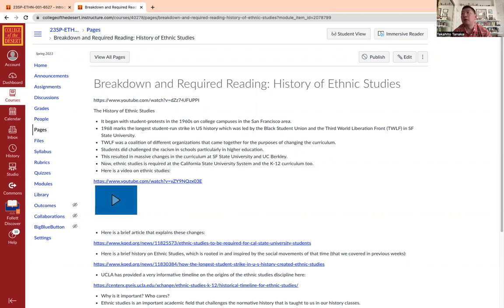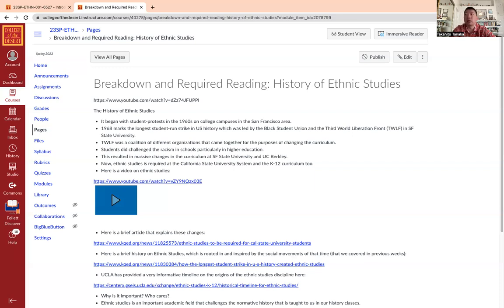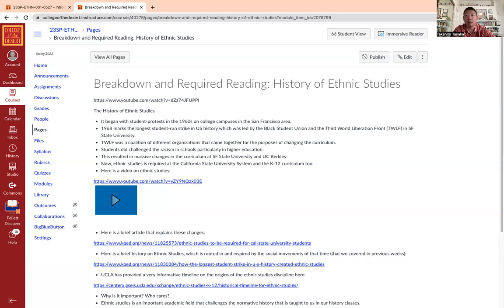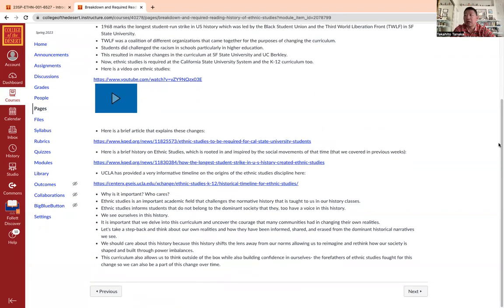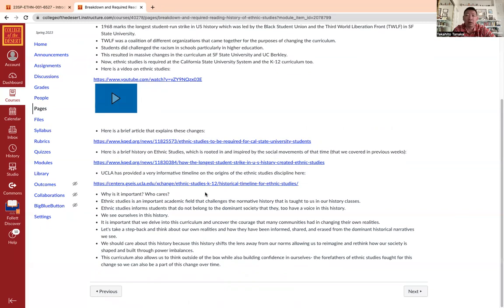History of Ethnic Studies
COD ETST History of Ethnic Studies